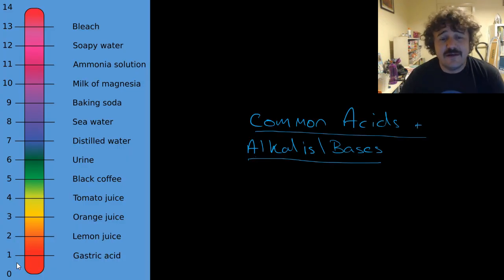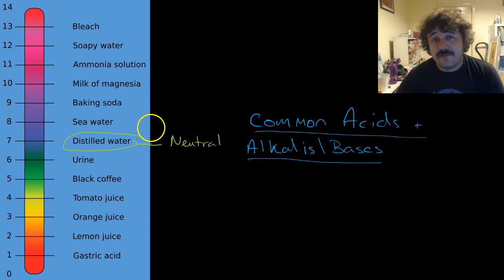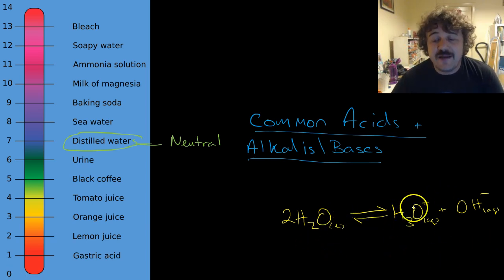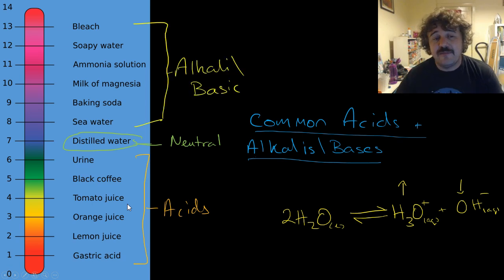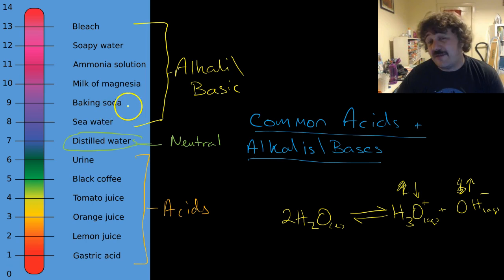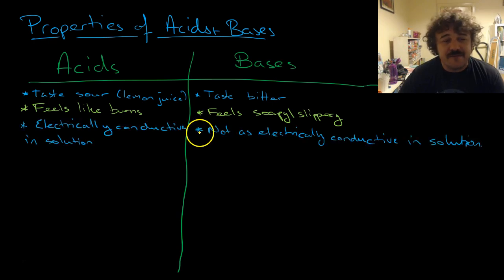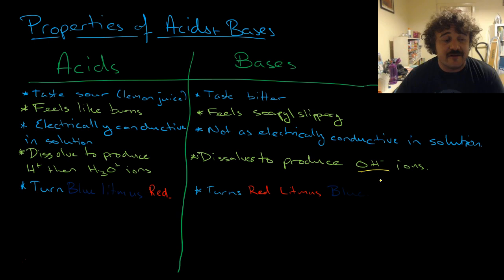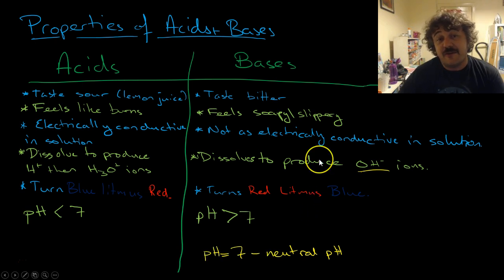Properties of Acids and Bases/Alkali Substances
Properties of Acids and Bases/Alkali. HSC Chemistry Acidic Environment

Catfish Ed, Catfish education, Whiting, Mr Whiting, Mr P Whiting, Whiting Science, Flipped Classroom, Flipped Class, Science, Chemistry, HSC Chemistry, Preliminary Chemistry, NSW HSC, Prelim, AP Chemistry, High School, Middle School, Teacher, Acidic Environment